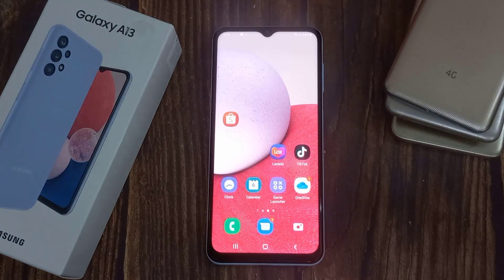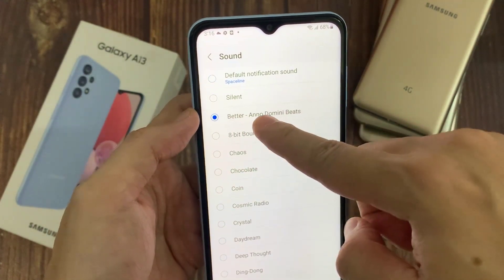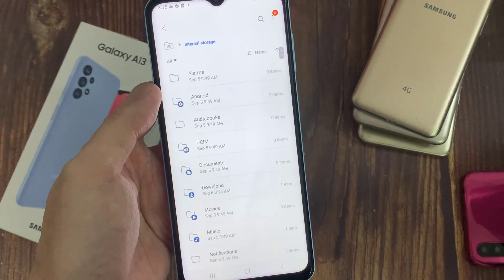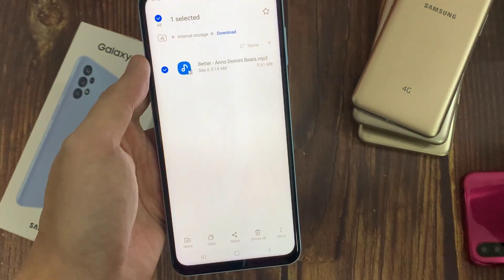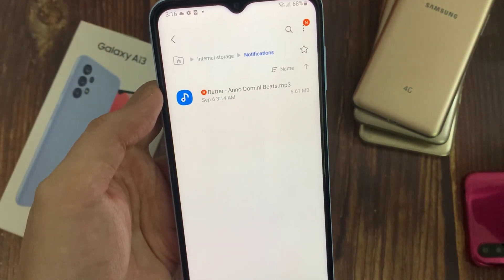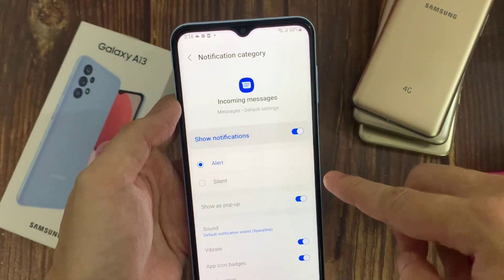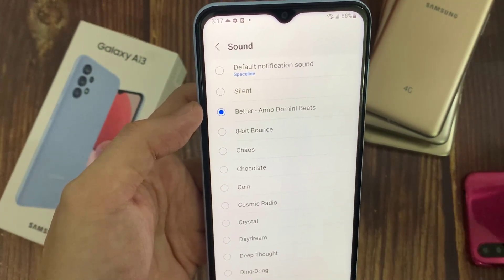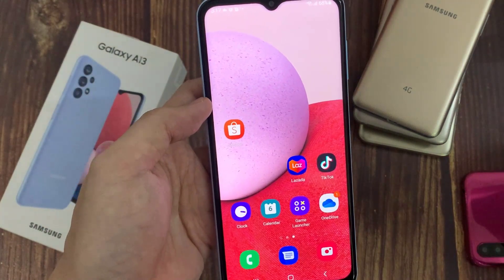Samsung Galaxy A13: How to Set Custom Text Messages Notification Sound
Want your own notification sound for Messages on the Samsung Galaxy A13? In this video I will show you how easily this can be achieved once you have downloaded your own custom notifications on your device.

You will need to use the builtin File Manager to assist you in copying the notification sound to the right location.